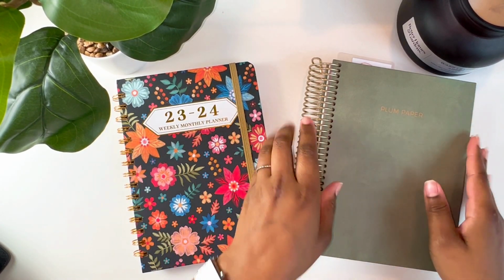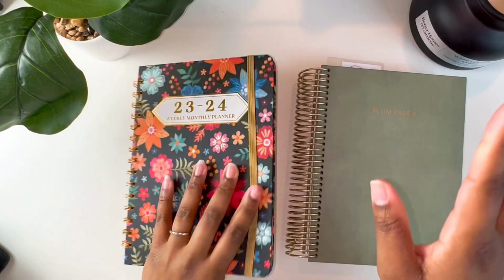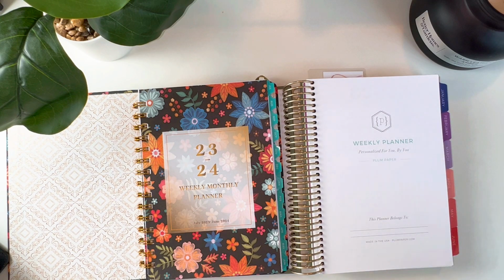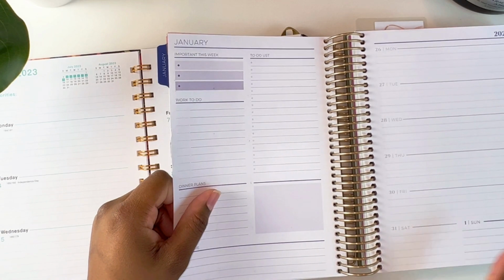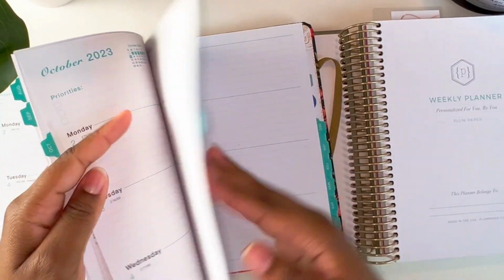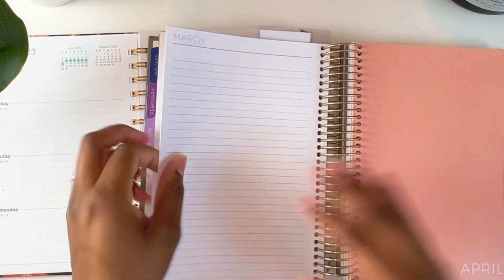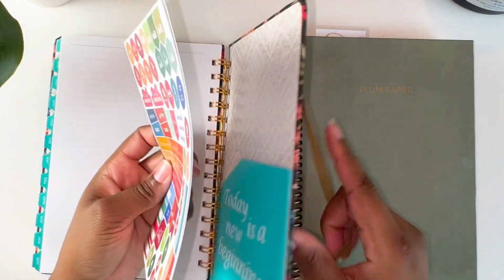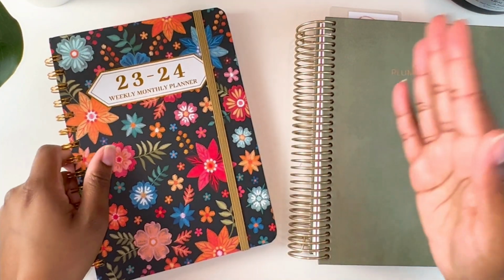Cheapest vs Most Expensive Planner Comparison | Plum Paper | Amazon Horizontal Weekly Planner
Helpful Podcasts for Christians
-The Bible Explained
-Soft Life Through Christ @Softlifethroughchrist

• Disc bound Planner
• Horizontal Weekly Schedule Inserts
• A5 Lined Paper